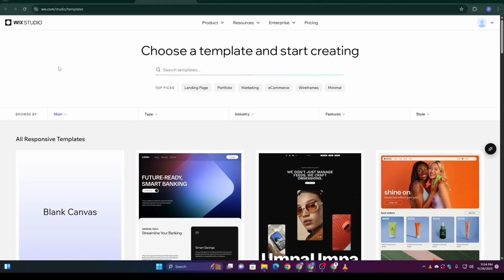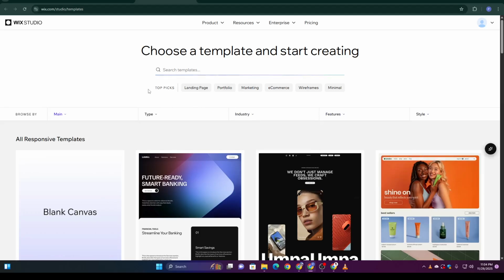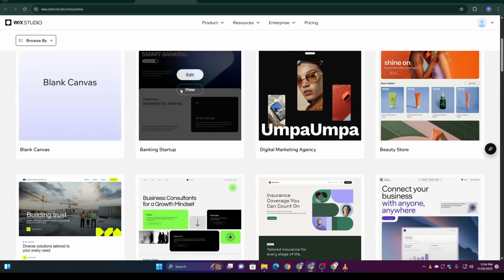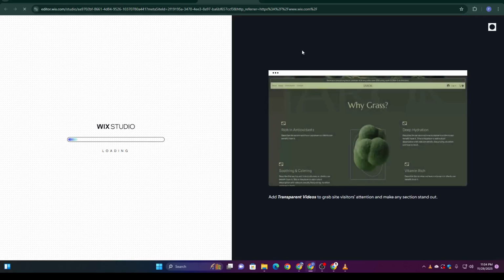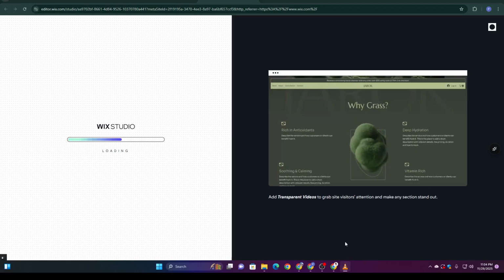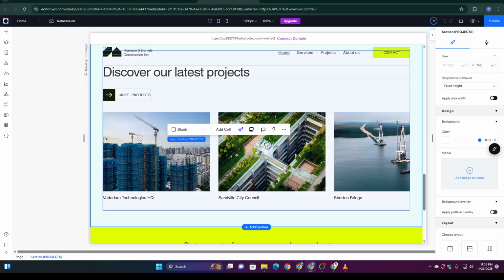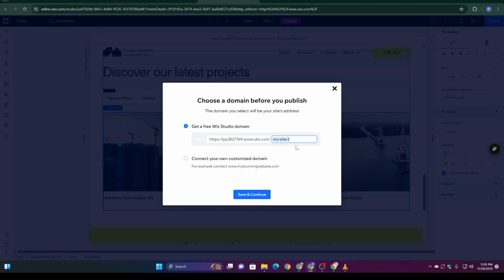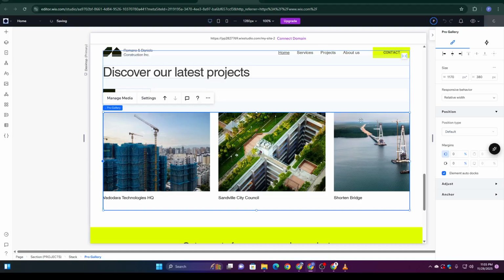How to Edit Wix Website After Publishing Simple - 2025 (fast & Easy)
How to Edit Wix Website After Publishing Simple
In this video, How to Edit Wix Website After Publishing, you will learn how to make changes to your live Wix site without affecting its functionality. This tutorial covers editing Wix pages, updating text and images, managing Wix site elements, and using the Wix Editor to make quick adjustments. Perfect for beginners, this guide helps you maintain and improve your published Wix website easily and efficiently.